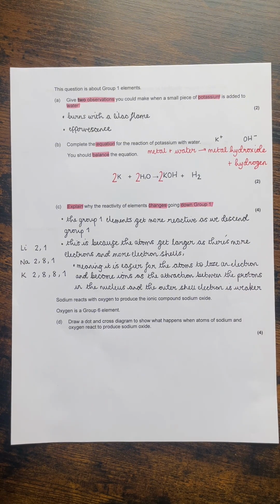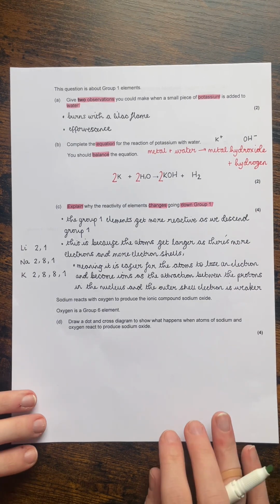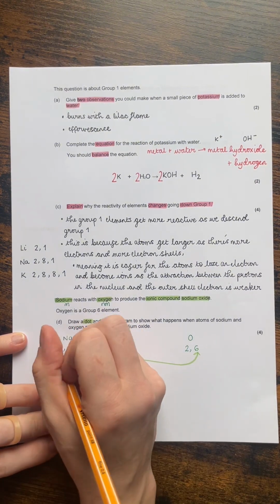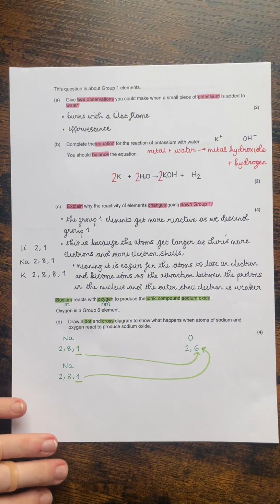Worked exam answer - GCSE Group 1 reactivity and bonding question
Welcome to the next instalment of the ‘worked exam answer’ series, which today sees me model how to answer an AQA GCSE group 1 reactivity and bonding past paper question! If anyone has any questions about this video and its contents, please leave a comment on this video, drop me an email to the email address given below, or reach out via one of my social media pages (Facebook, Instagram or TikTok). In addition, if anyone has any requests of questions they would like me to work through and explain, please do get in touch in any of the aforementioned ways🤩

Much love,
Debbie